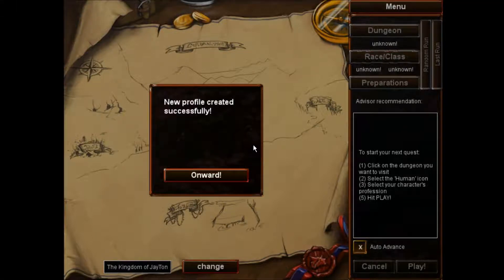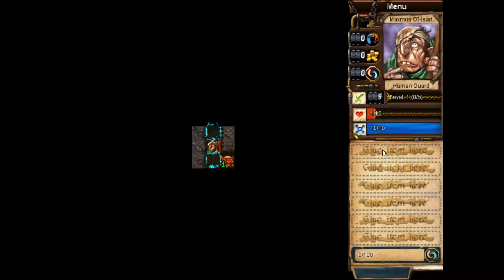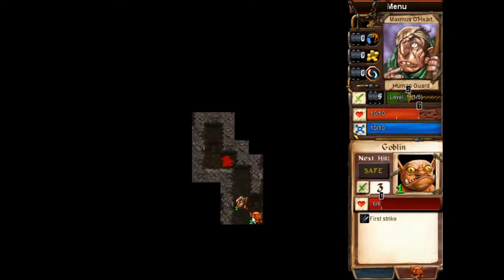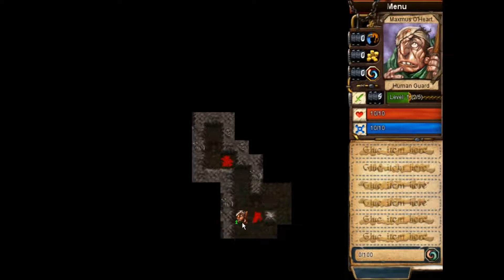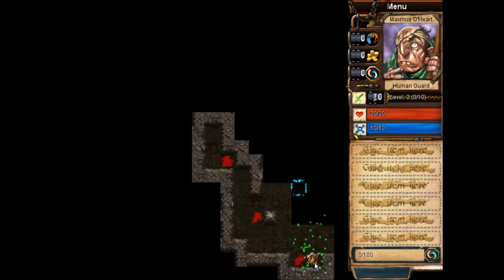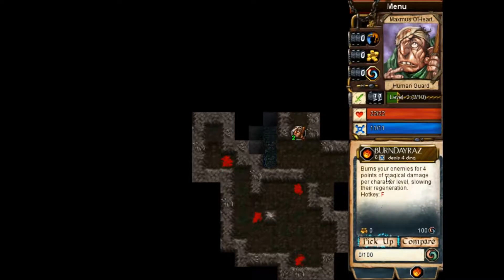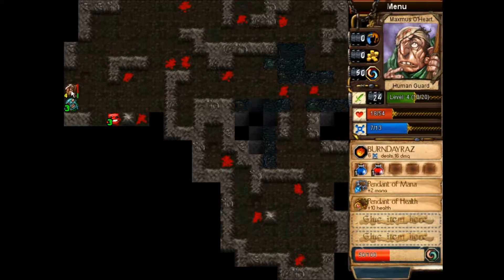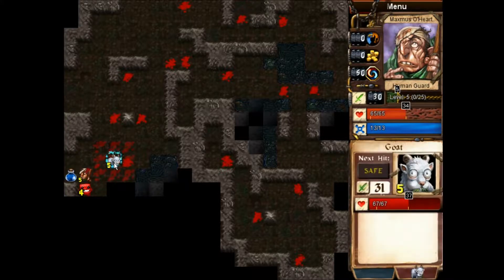Jay Plays: Desktop Dungeons Part 1 Onward!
You can find this game at desktopdungeons.net